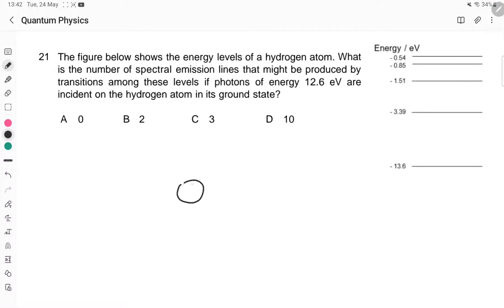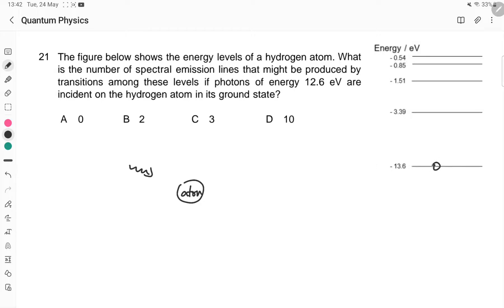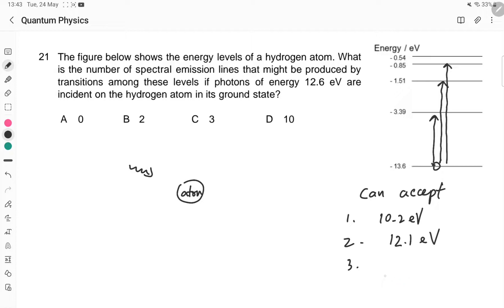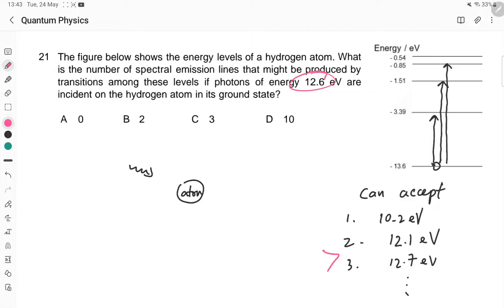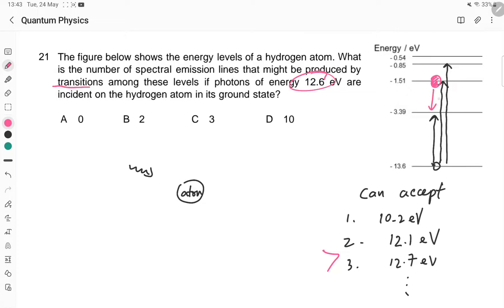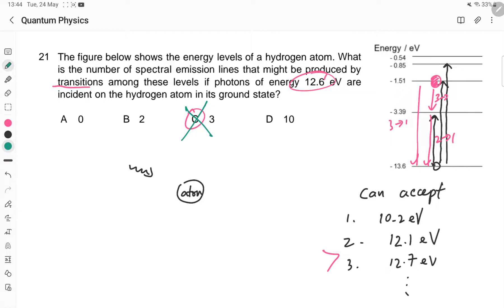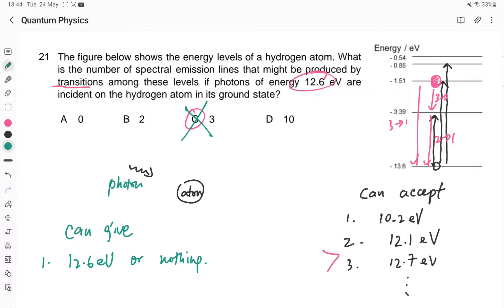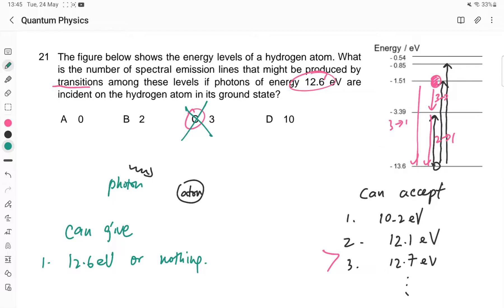Quantum Physics MCQ 21